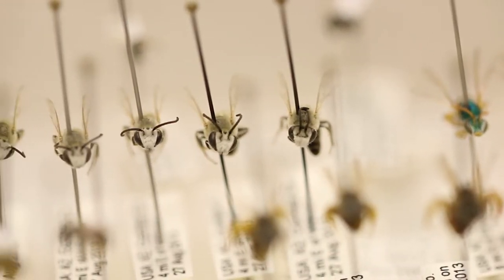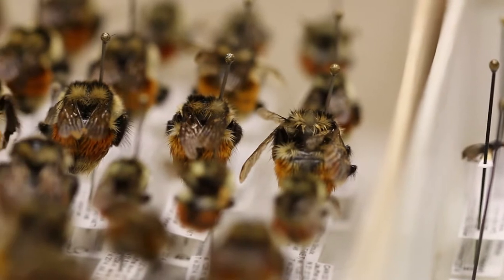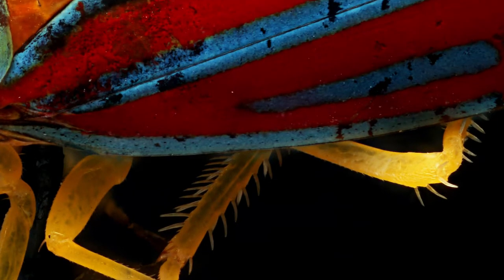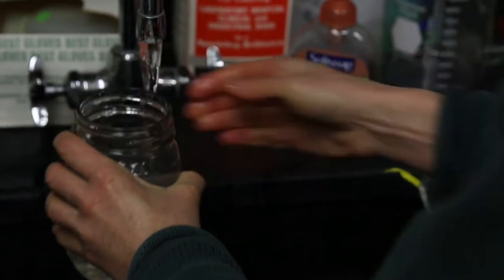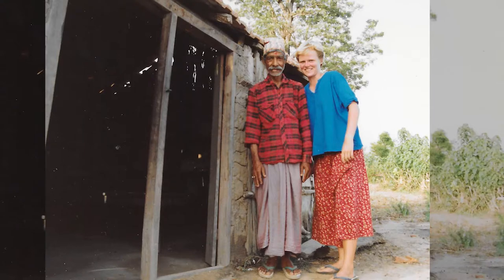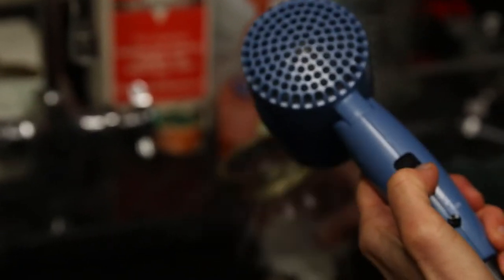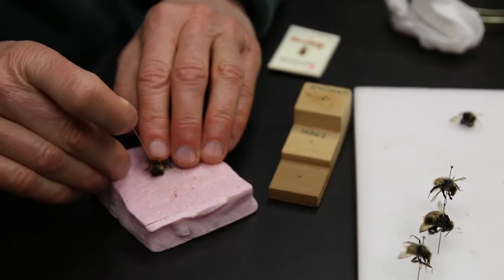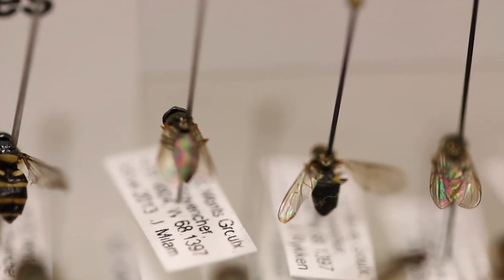Stay Curious: Jessica Rykken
I started a series called Stay Curious about how scientists first became interested in science and how they stayed curious to become what they are today. I got to continue that series when I went to work for the National Park Service. This particular episode is about entomologist, Jessica Rykken, who studies insects in Denali National Park and Preserve.